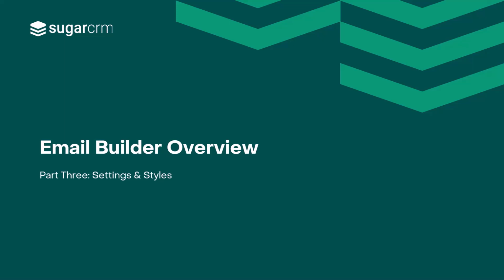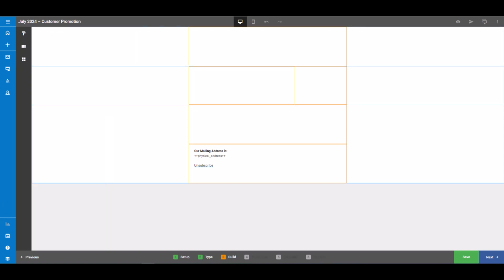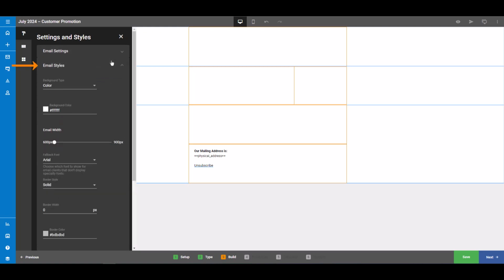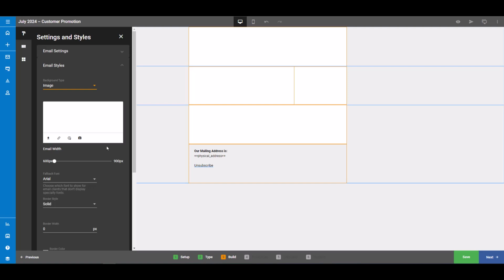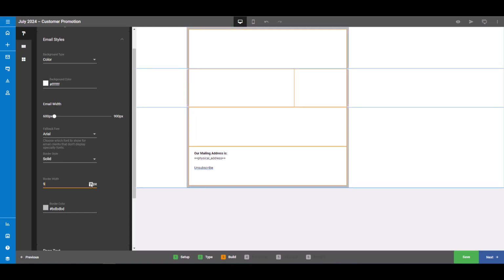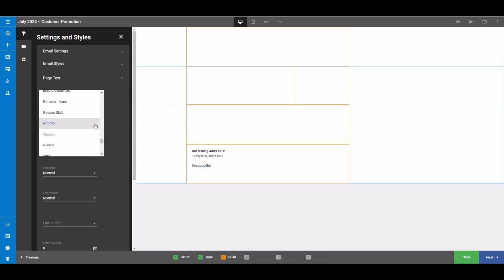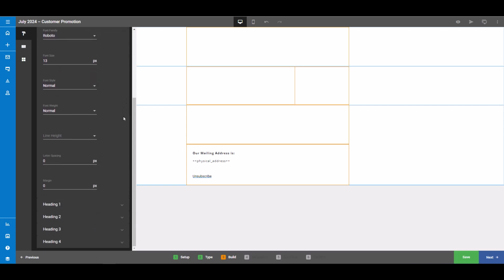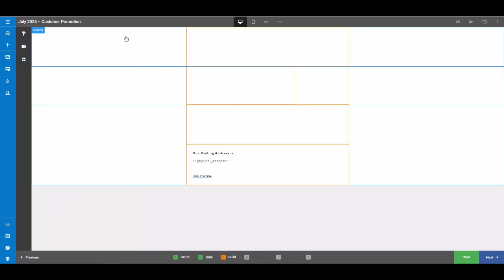Email Builder - Part 3: Settings & Styles | SugarU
In this video, you will learn about the Settings and Styles options available in Email Builder.